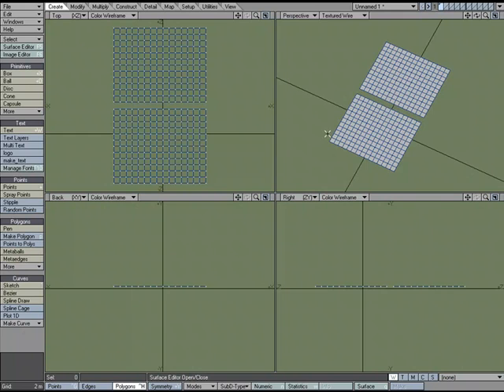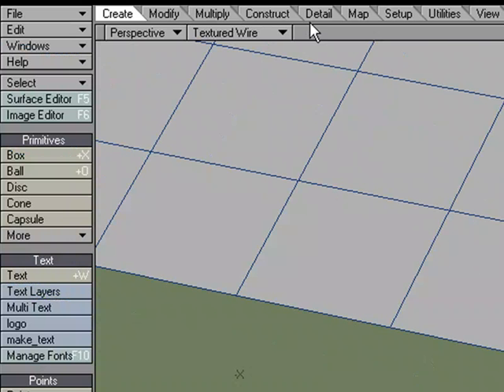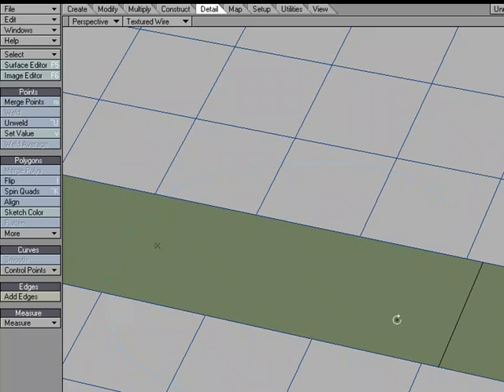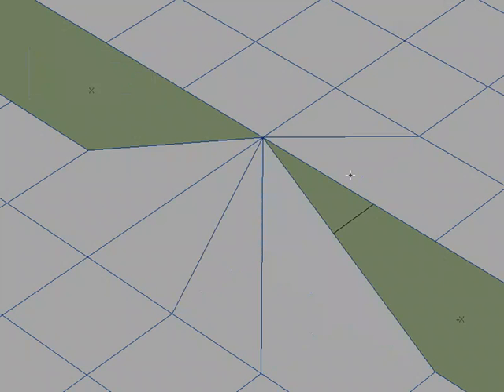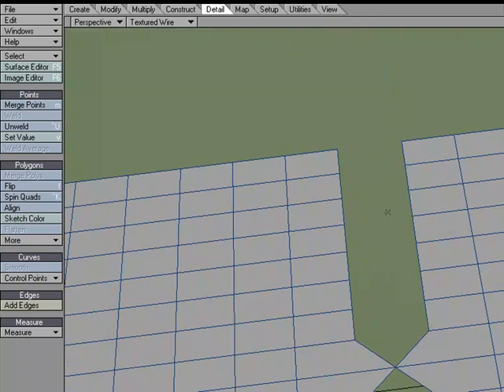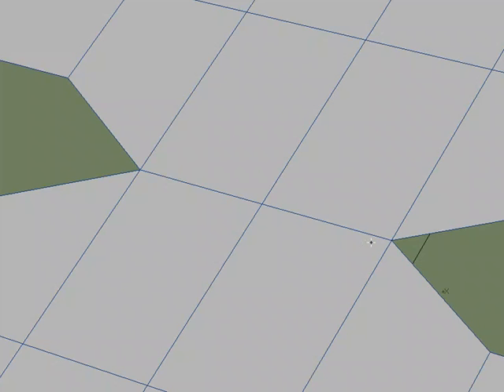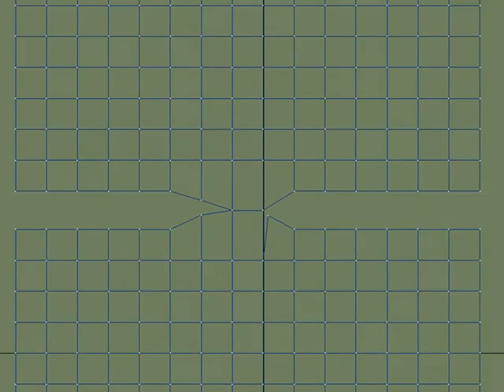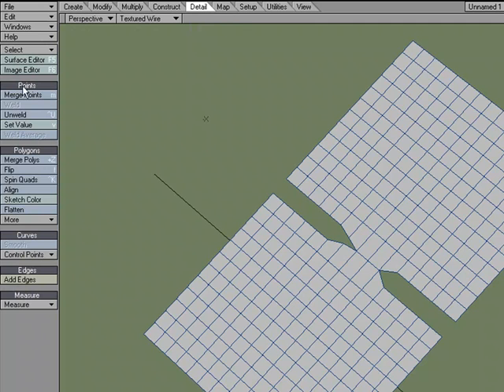LightWave Weld Tools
Intro to LightWave Weld, Unweld and Weld Average Commands